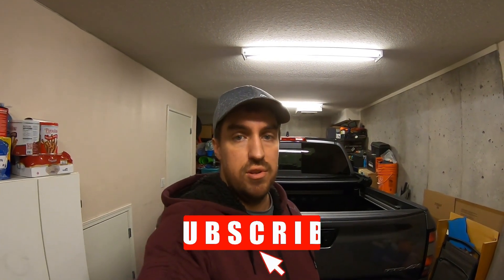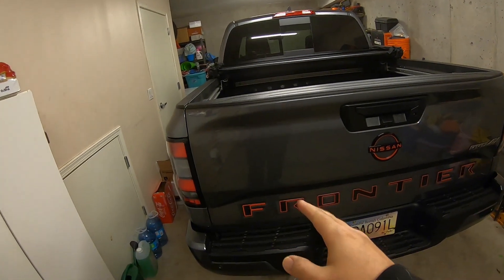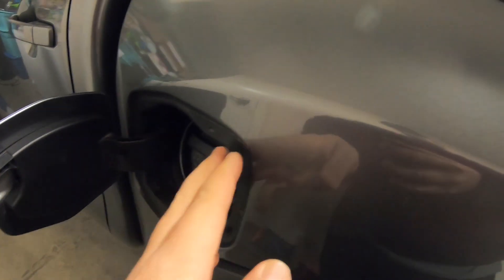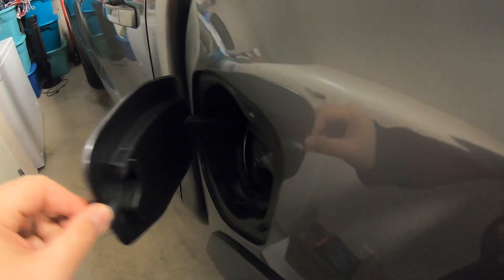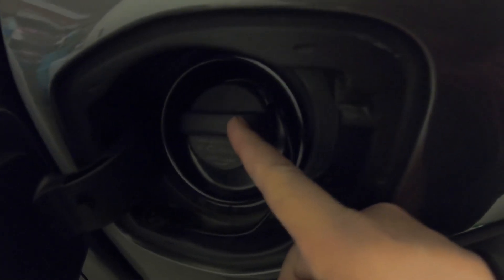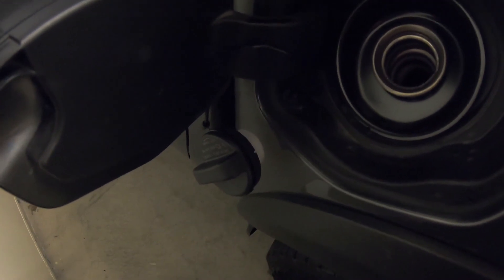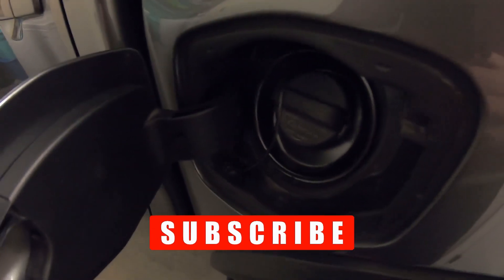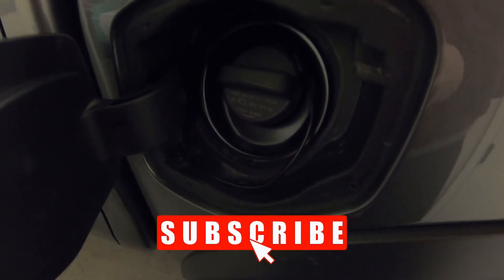2023 NISSAN FRONTIER PRO-4X FUEL DOOR SOLUTION *EASY FIX*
Some of these new 2022+ Nissan Frontiers fuel doors have a slight gap when closed. I took a closed look and this was the super simple fix to make that gap go away and the door close properly. nissan frontier pro4x nissanfrontier #2023